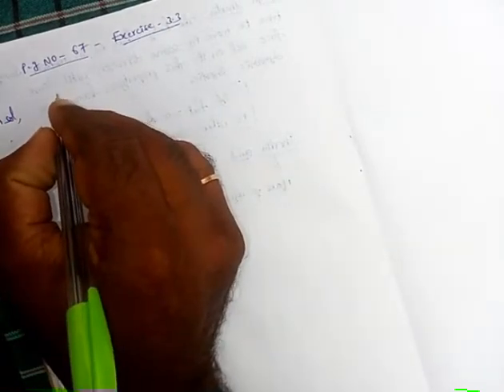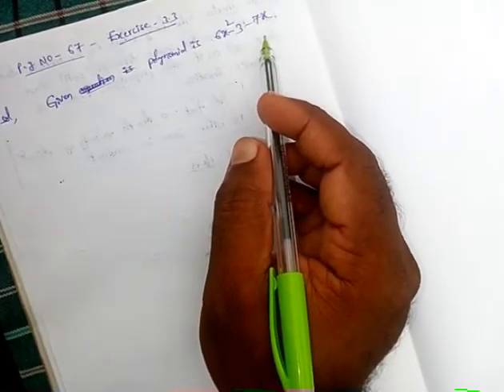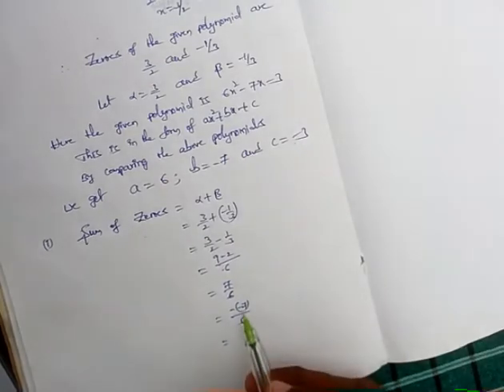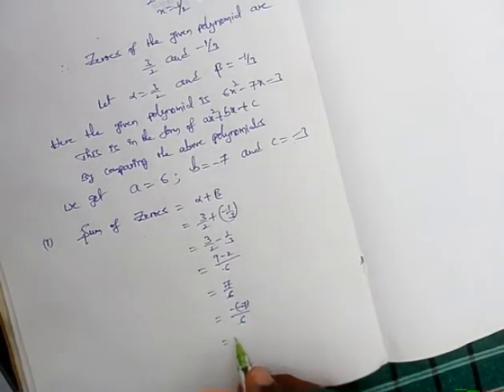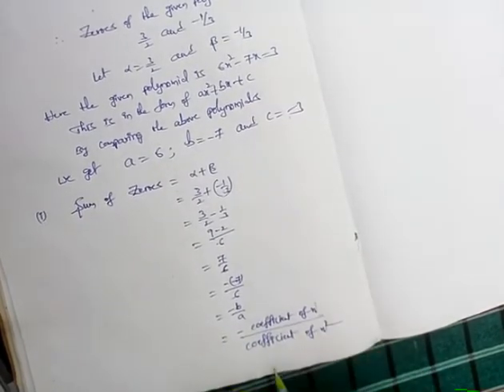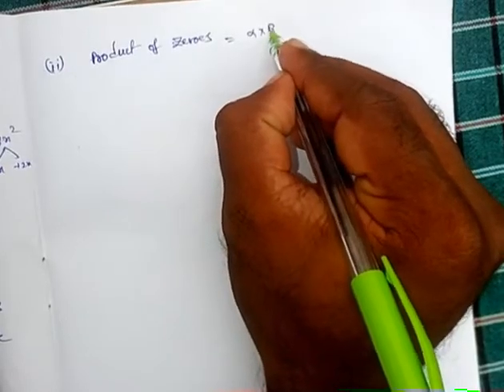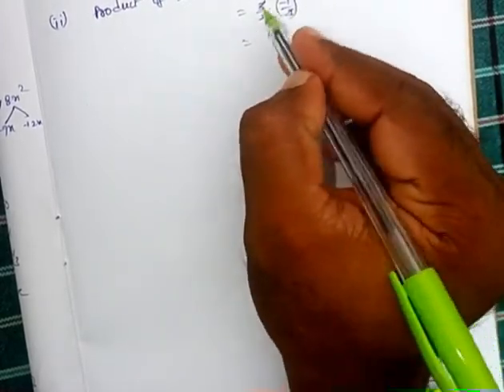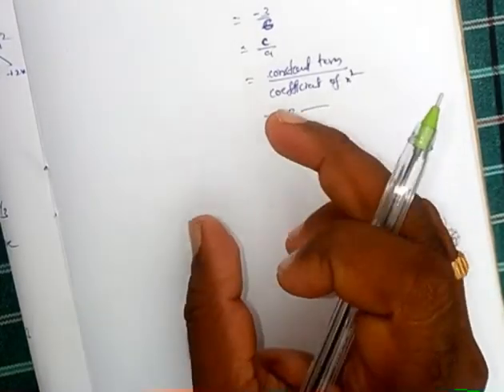July 3, 2020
Polynomials 10thclass ex-3.3 by SURESHJOSHI